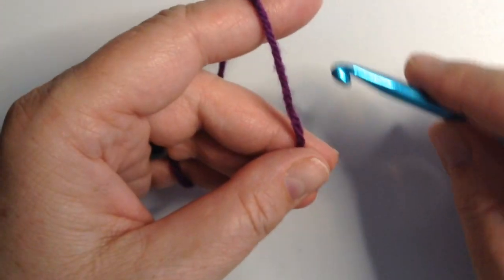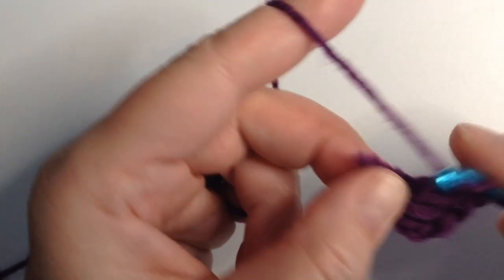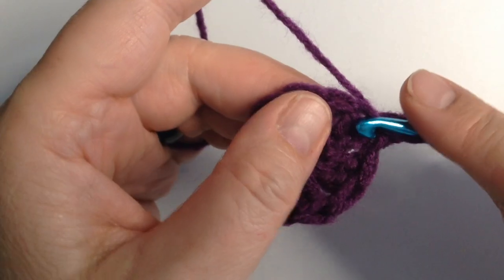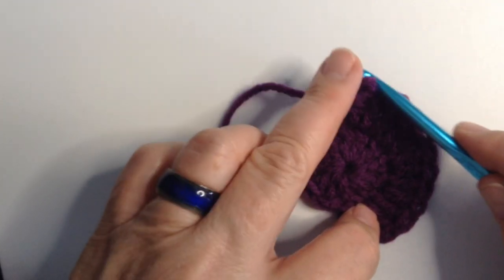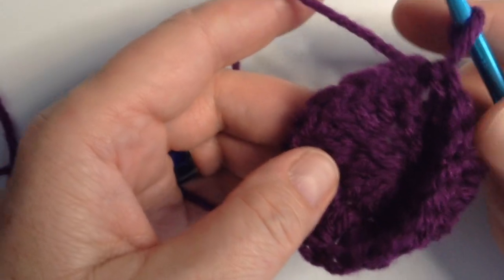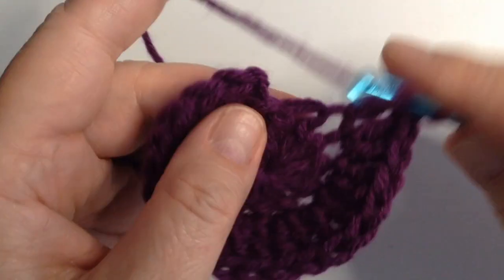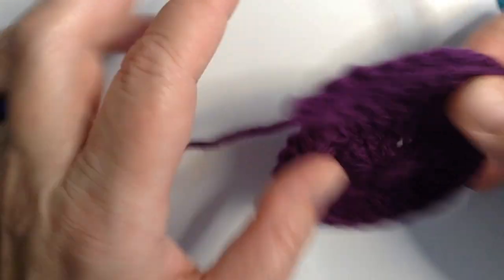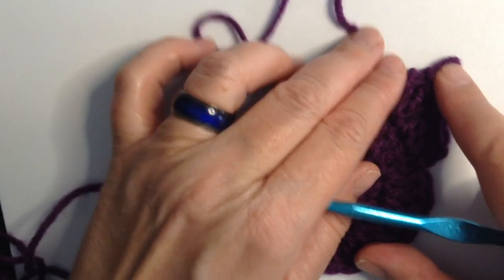How To Crochet A Flat Circle, Principles and Techniques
For anyone new to crochet, and many veterans a like, crocheting a circle and keeping it flat can be a challenge. In everything we do, there are signs that tell us things are getting out of control. When you recognize the signs, you can correct them, and get back on track, before you have to frog your whole project. This HandyDandyCrafts video shares the signs that say you are increasing too much or not enough, and the techniques to get your project to look exactly how you imagine it. with love Mama B